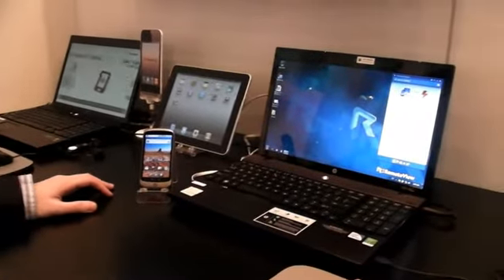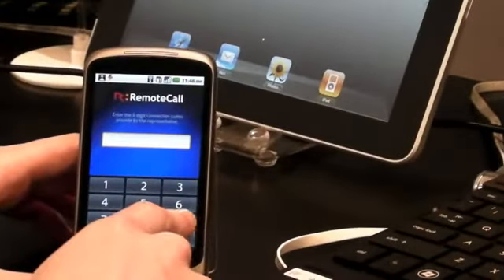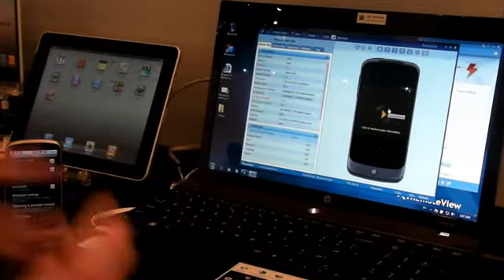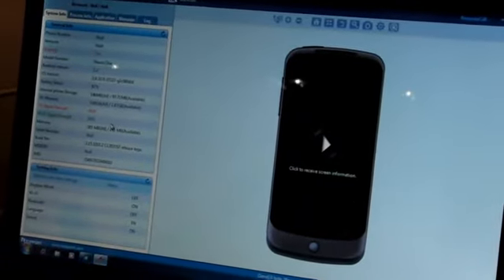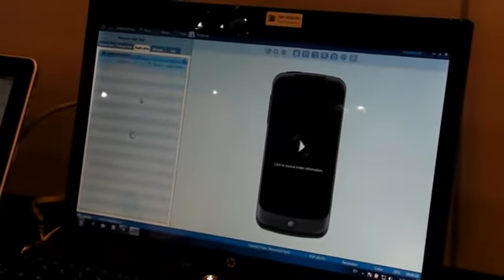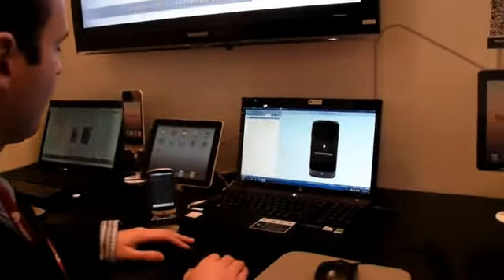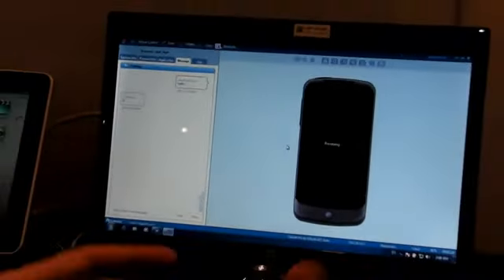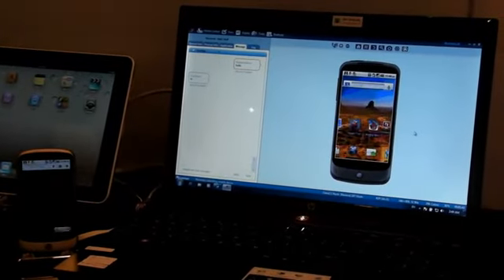MWC 2011 - Interview with Rsupport & RemoteCall Mobile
This is an interview with Mike Emersic of Rsupport demoing the new RemoteCall Mobile application that supports Android devices.